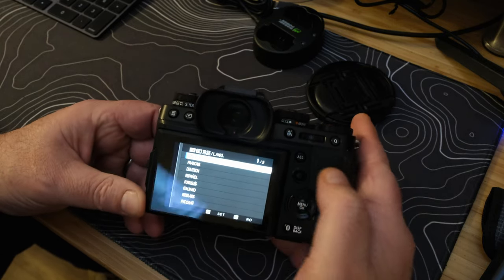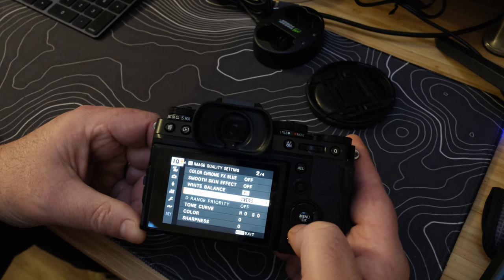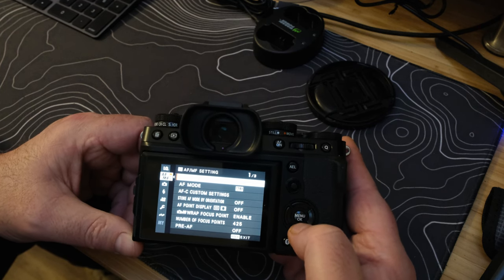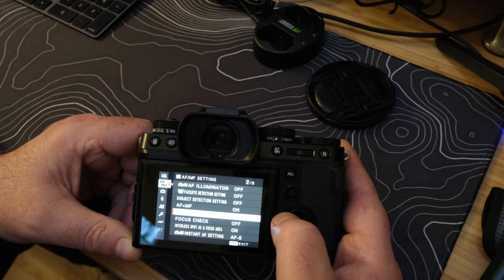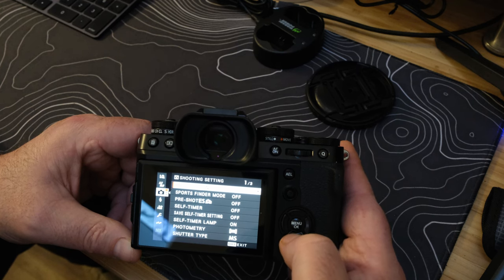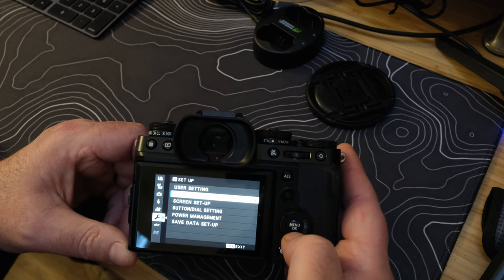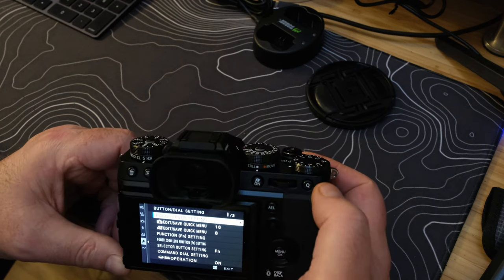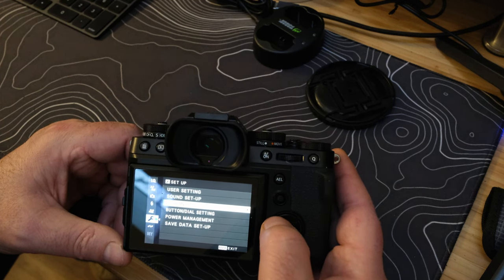Fujifilm X-T5 Initial Set Up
In this video I walk you through my initial set up of the new Fujifilm X-T5.  I focus on all of the basic settings that I want to get my camera up and running and intuitive to me.   Future videos will focus on more in-depth functions and setting them up.

I am a full time photographer, workshop leader, author and creative educator based in the Pacific Northwest.  If you would like more information about my workshops or other offerings, please visit my